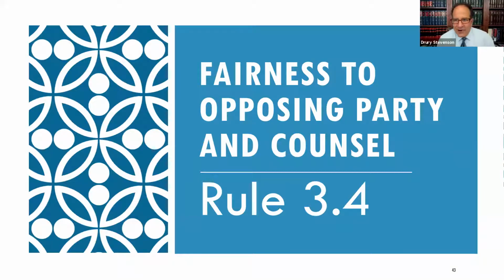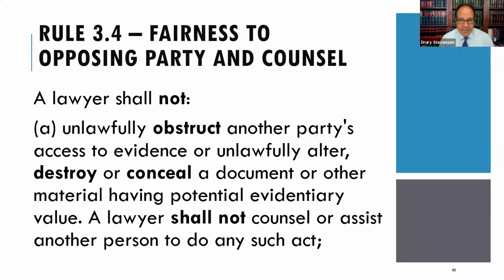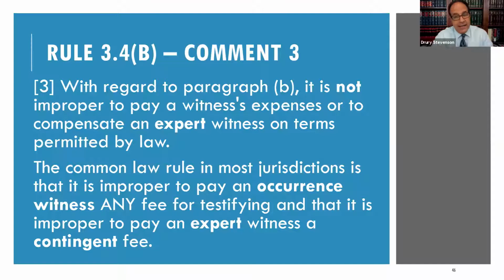Model Rule 3.4 - Fairness to Opposing Party & Counsel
Professional Responsibility course lecture on ABA Model Rule 3.4 - Fairness to Opposing Party & Counsel